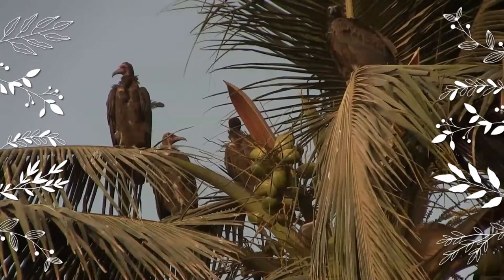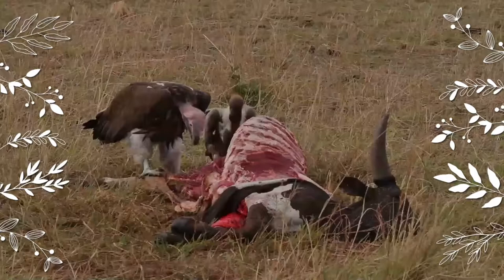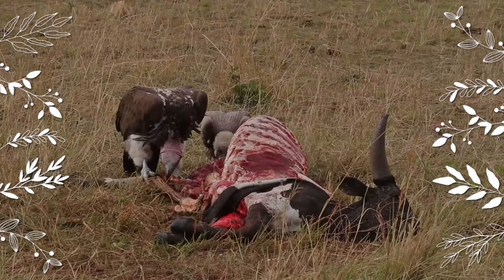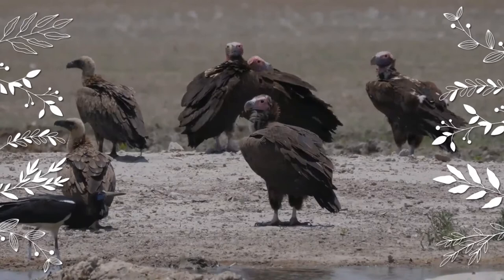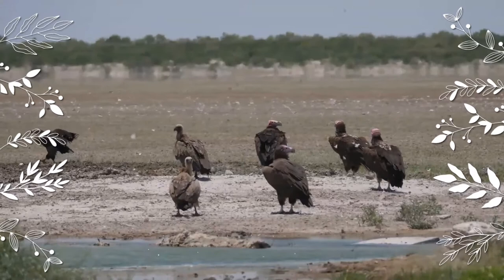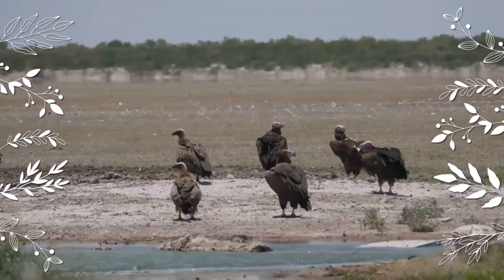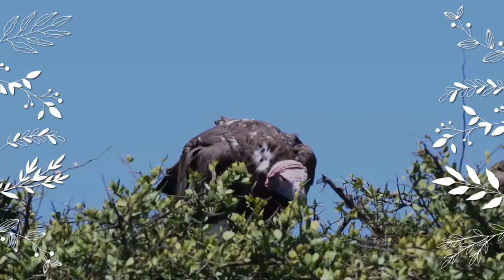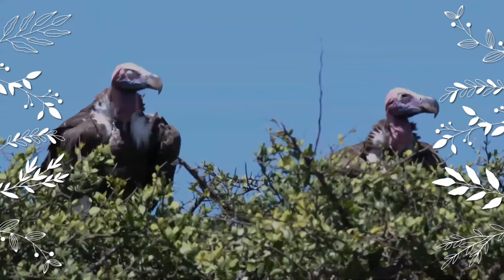Lappet-faced Vulture facts 🦅 Nubian Vulture 🦅 not closely related to similar New World vultures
birddocumentary lappet-faced vulture documentary facts
The lappet-faced vulture or Nubian vulture is an Old World vulture belonging to the bird order Accipitriformes, which also includes eagles, kites, buzzards and hawks. It is the only member of the genus Torgos. It is not closely related to the superficially similar New World vultures, and does not share the good sense of smell of some members of that group.
This vulture prefers to live in dry savannah, thornbush, arid plains, deserts with scattered trees in wadis, open mountain slopes. They are usually found in undisturbed open country with a scattering of trees and apparently prefer areas with minimal grass cover. While foraging, they can wander into denser habitats and even into human inhabited areas, especially if drawn to road kills. Overall, It is blackish above with a strongly contrasting white thigh feathers. The black feathers on the back of African vultures are lined with brown, while Arabian birds are dark brown rather than black above. The underside can range from pure white to buff-brown. Like many vultures, it has a bald head. The head coloration can range from reddish in southern Africa to dull pink in more northern Africa to pink on the back of the head and gray on the front in the Arabian Peninsula. The combination of the colorful head and fleshy folds on the side of it are distinctive. The bald head of the lappet-faced vulture is advantageous, because a feathered head would become spattered with blood and other fluids, and thus be difficult to keep clean. While flying, lappet-faced vultures have large, broad wings held with the front edges held parallel and slightly pointed, serrated-looking wingtips. Compared to the somewhat similarly marked hooded vulture, it is considerably larger with a more massive bill and can only be confused at a great distance.
It is a scavenging bird, feeding mostly from animal carcasses, which it finds by sight or by watching other vultures. More so than many other African vultures, they often find carrion on their own and start tearing through the skin. They are the most powerful and aggressive of the African vultures, and other vultures will usually cede a carcass to the lappet-faced vulture if it decides to assert itself. This is often beneficial to the less powerful vultures because the Lappet-face can tear through the tough hides and knotty muscles of large mammals that the others cannot penetrate, although hyenas are even more efficient in this regard. However, lappet-faced vultures frequently hang around the edges of the throngs at large carcasses, waiting until the other vultures are done, to feed on remnant skin, tendons and other coarse tissues that the others will not eat. Big game animals, up to the size of elephants, are preferred as carrion, since they provide the most subsistence at a sitting.